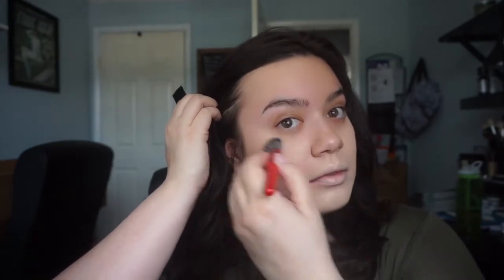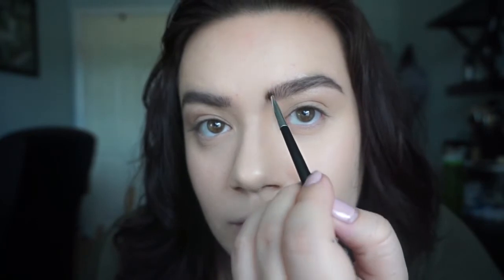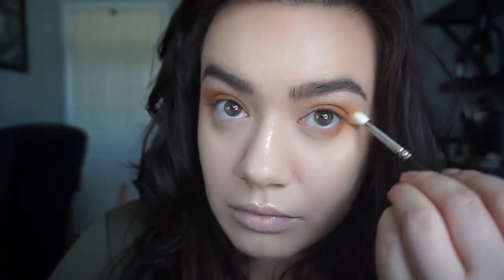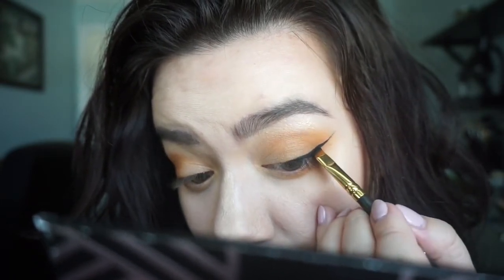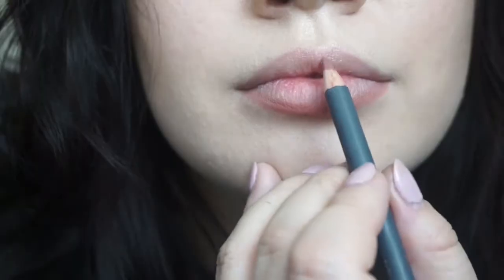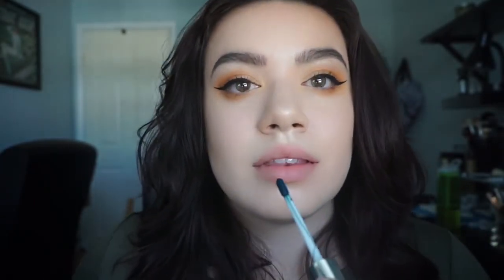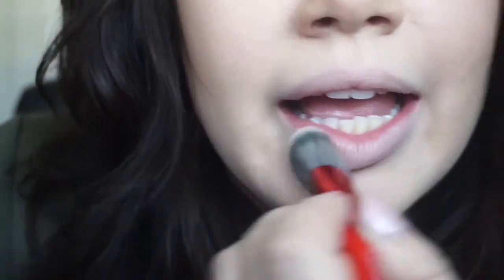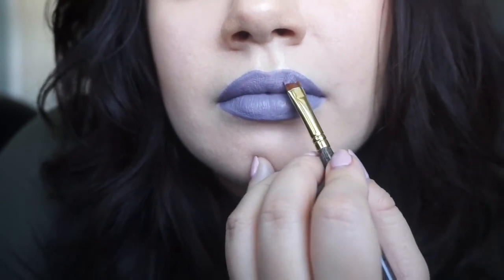PAIR ANY LIPSTICK WITH THIS LOOK | Full Face Makeup Tutorial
Hello, sweet human beans! I'm back with another makeup tutorial, only this one has a twist. Using this simple, wearable look, I can match it with just about any lip color.

Follow me in other places, if you're into that sort of thing!
Vero/Instagram/Twitter/Periscope/Snapchat: @beautibean

P R O D U C T S:

*Banish Vitamin C Beauty Elixer
Hourglass Foundation Stick
Tarte Shape Tape Concealer
Bésame Brightening Vanilla Rose Powder
ABH Brow Wiz
ABH Brow Powder Duo
Bite Agave Lip Mask
ABH Sweets Glow Kit
Melt Rust Eyeshadow Stack
MUFE Pro Bronze Fusion Powder
ABH Master Palette by Mario
Colourpop Swerve Gel Liner
Tarte Lights Camera Splashes Mascara
Pixi by Petra Lower Lash Mascara
*Banish Vitamin C Serum
Bite Lip Pencil
Hourglass GIRL Lip Stylo
ABH Requiem Liquid Lipstick
Tatcha Camellia Gold Spun Lip Balm
Colourpop Lunch Money Super Shock Cheek
ABH Clover Liquid Lipstick

*This product was sent to me. I was not paid to review this product.

Endless thanks to Artie (IG: @thescartie) for helping me out in the editing room, Jordan (IG: @indiarubber) for my intro/outro, and a very special thanks to b. (minemountainstudio.com) for my logo/watermark!